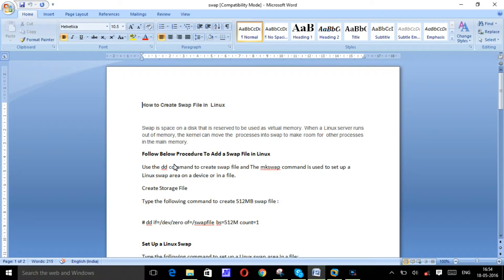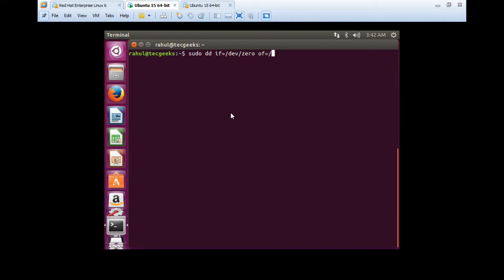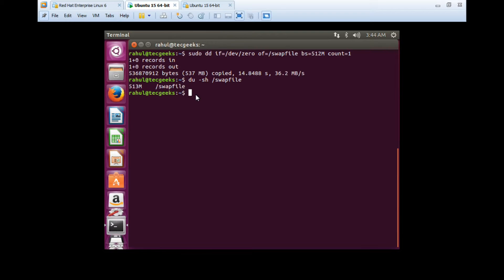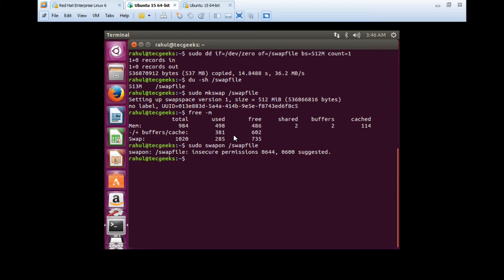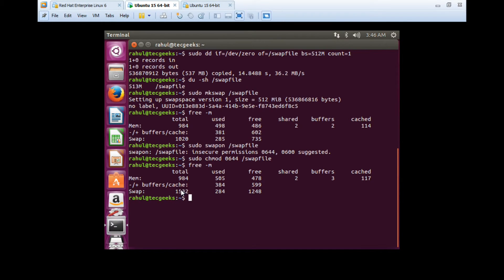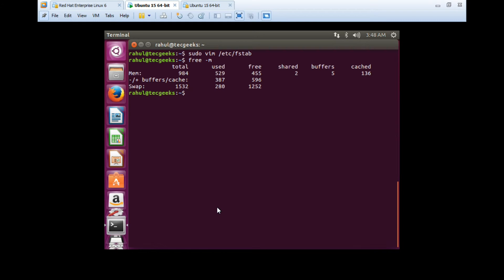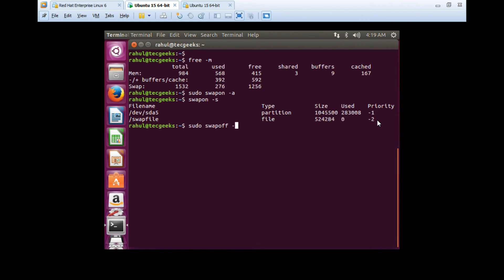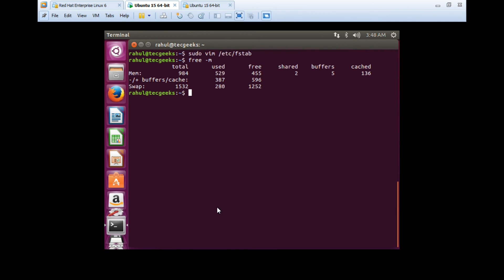How to create swap file in Linux using dd | TecGeeks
Rahul's Linux | Ubuntu Tutorial Videos